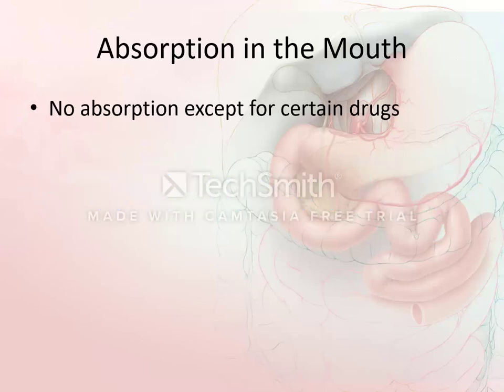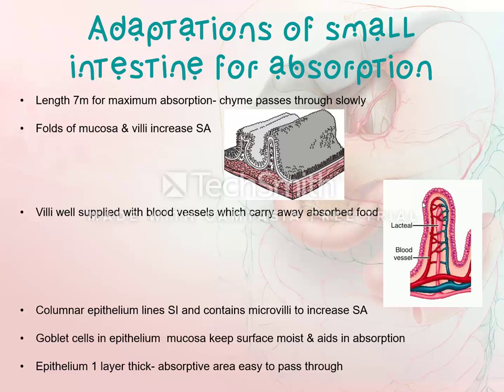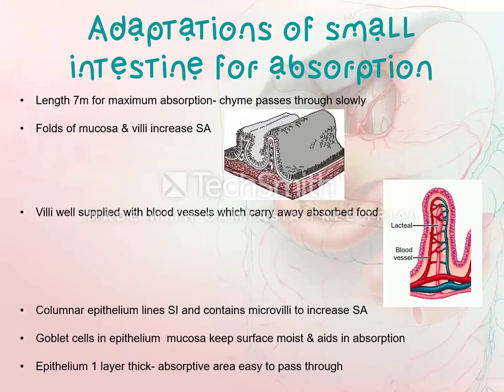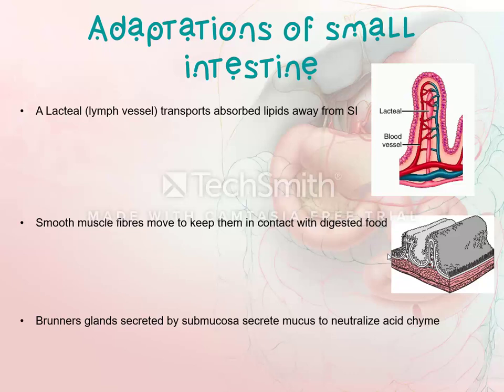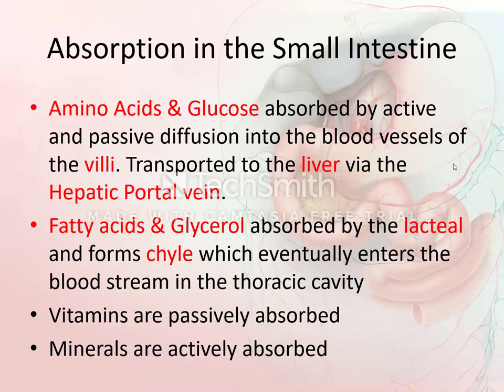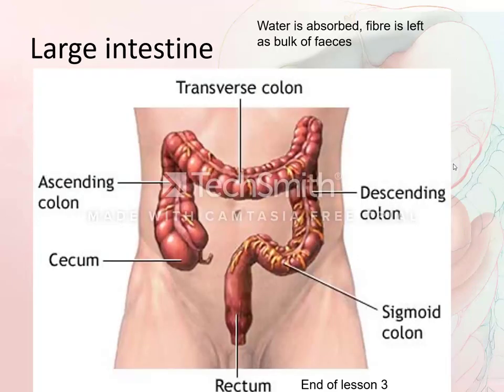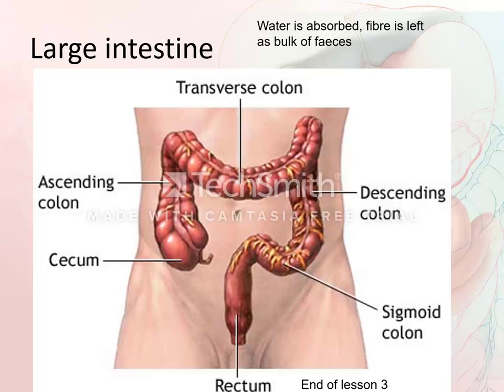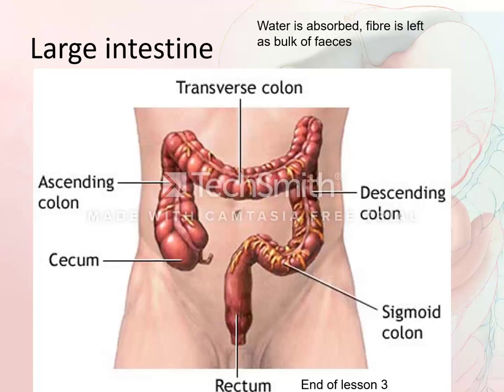Human nutrition pt 3:absorption